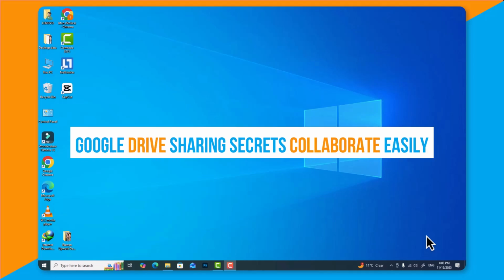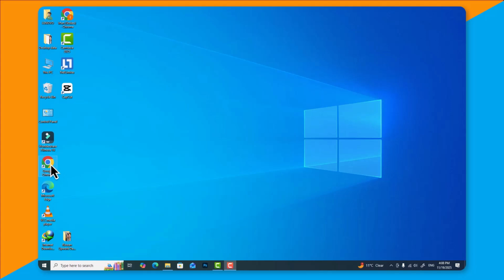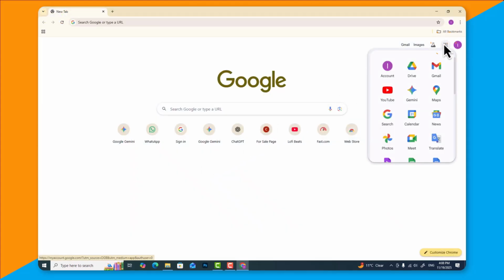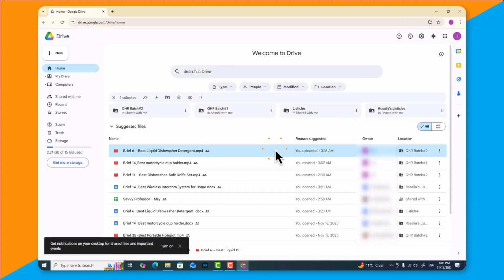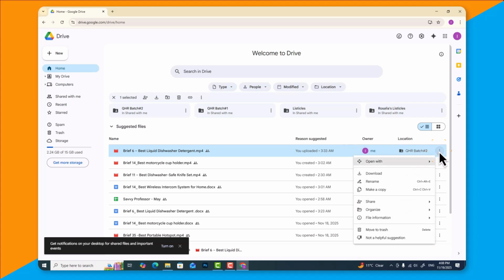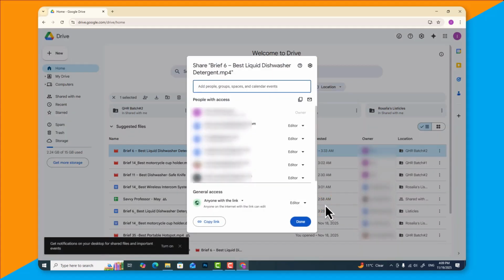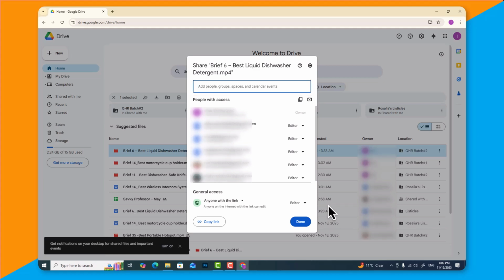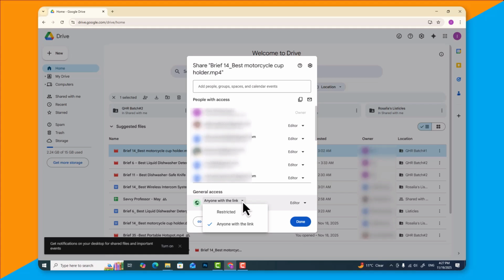Google Drive Sharing Secrets: Collaborate Easily (Simple Guide!)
Want to share files the right way in Google Drive? 📂✨
In this tutorial, I’ll show you how to share documents, folders, and links in Google Drive so you can collaborate smoothly without confusion or permission issues.

You’ll learn the best settings for sharing with friends, coworkers, and clients while keeping your files safe.

✅ What You’ll Learn:

How to share files and folders in Google Drive

How to control permissions (Viewer, Commenter, Editor)

How to create secure shareable links

Bonus: How to stop sharing or change access instantly

💡 Fast | Secure | Perfect for work, school, or teams